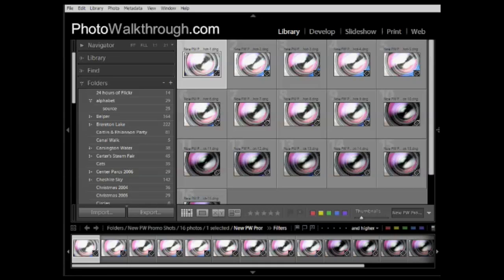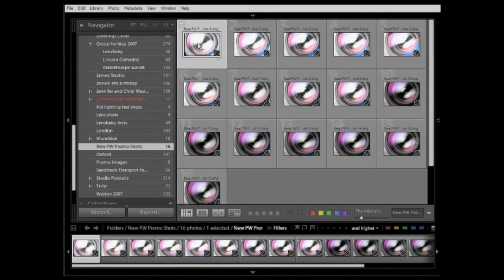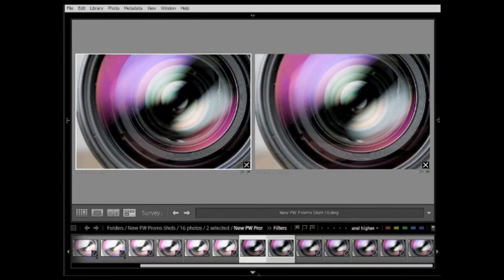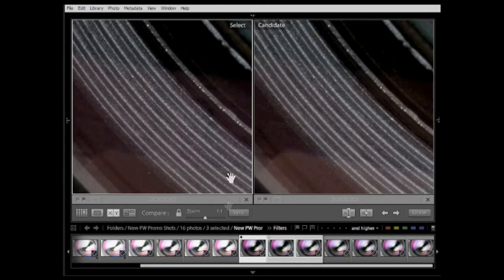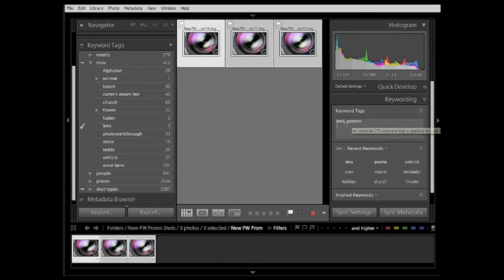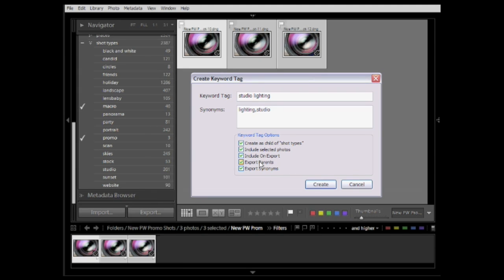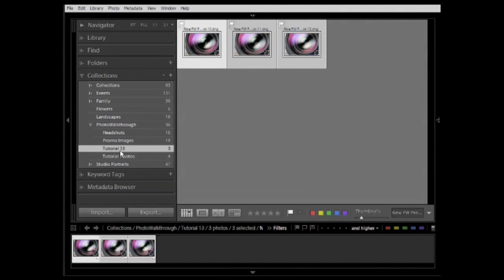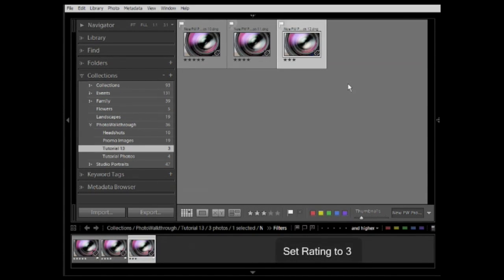Tutorial 13, Chapter 3 - PhotoWalkthrough Promo Image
This is an old PhotoWalkthrough show from 2007. I'm removing the old ads and cruft and reposting them here on YouTube. The video quality isn't up to recent standards but hopefully the content is evergreen.

Here's the original show notes:

This week we take a mad dash through Lightroom's Library module and look at picks, reject, scoring, choosing the images to work on, keywording and creating collections.